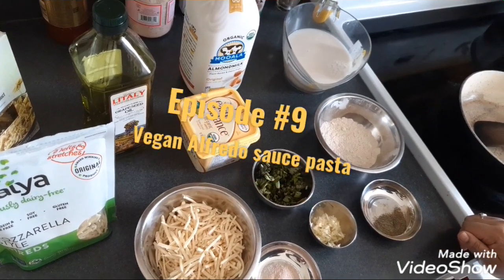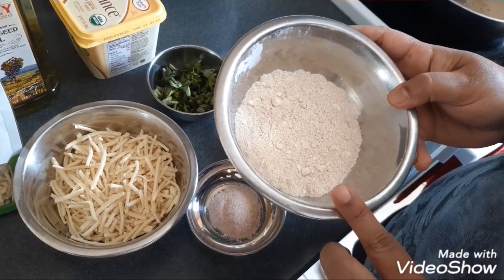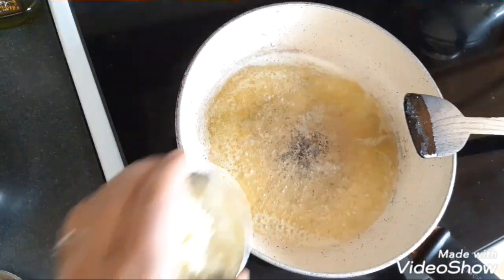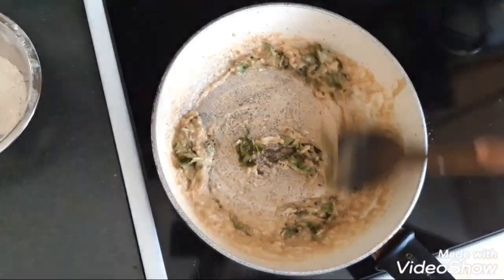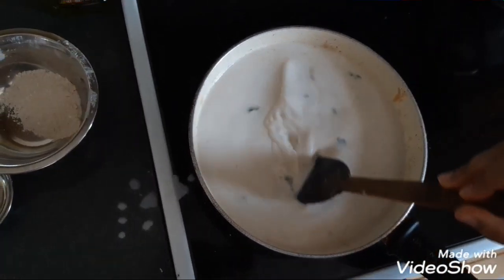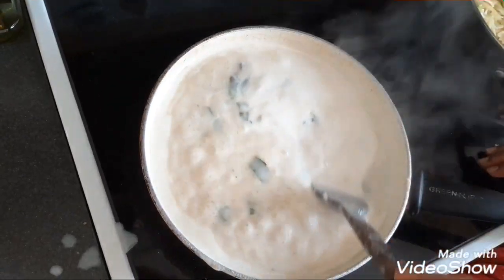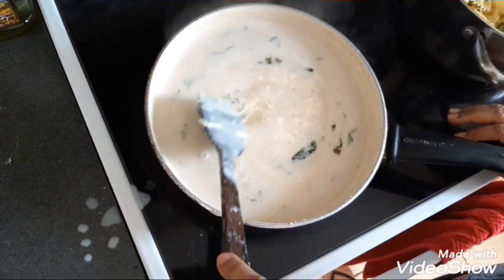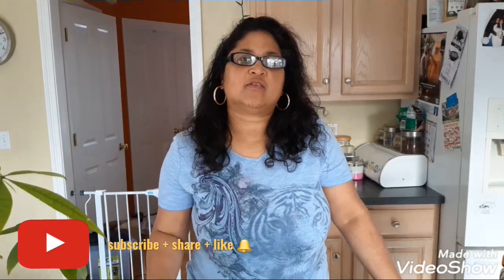Vegan Alfredo sauce pasta (easy and quick) |Rawveganista Petal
Hi everyone in todays video I've made Alfredo sauce pasta! This is such a good recipe and its vegan!